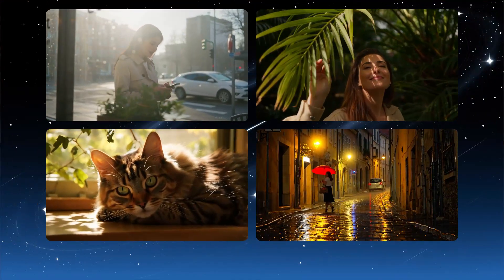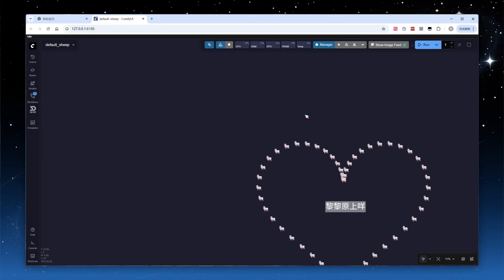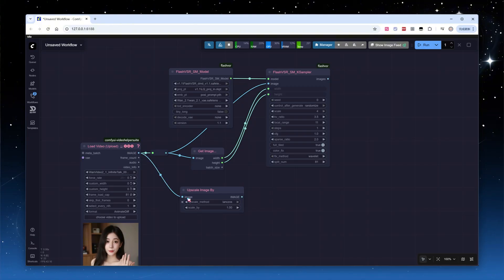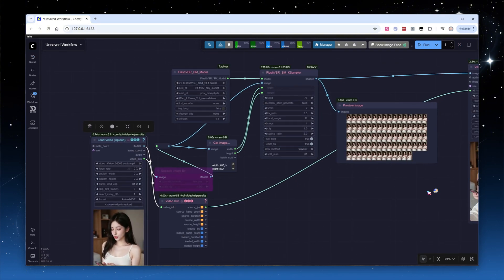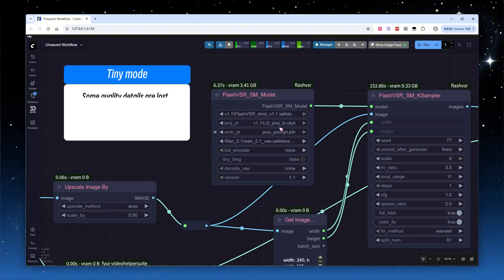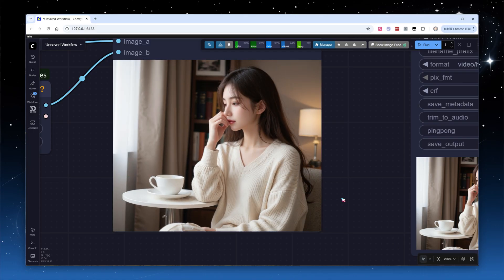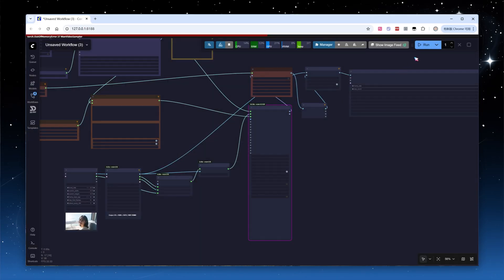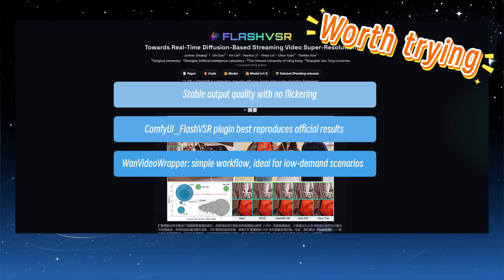ComfyUI+FlashVSR: Say Goodbye to Blurry Videos — Upscale to 2K+!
FlashVSR is a highly practical video upscaling model that can take videos directly produced by video-generation models (for example Wan) at 480p or 720p and raise them to 2K or higher. In this video I’ll walk you through how to install the Block-Sparse-Attention dependency required by FlashVSR, use ComfyUI_FlashVSR (smthemex) to experience FlashVSR’s full functionality, then try a simple WanVideoWrapper (Kijai) upscaling workflow, and finally compare it with SeedVR2 in the same space.

Note: The wheel files are built for Python 3.12 and Torch 2.8+cu128 or 2.7.1+cu128. They should theoretically support NVIDIA 30/40/50-series GPUs (I tested locally with an RTX 4080 and RTX 5080).